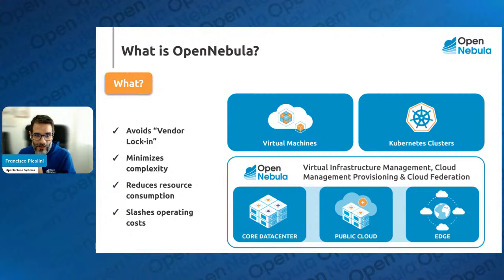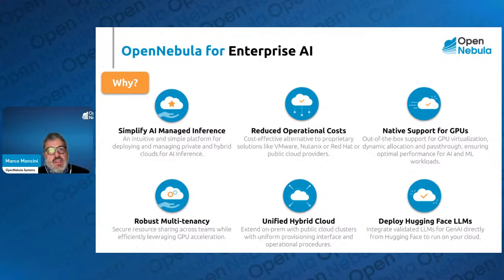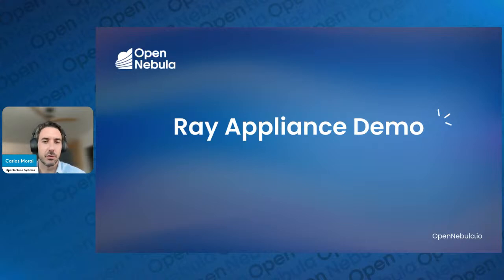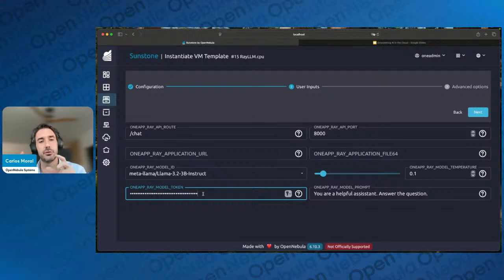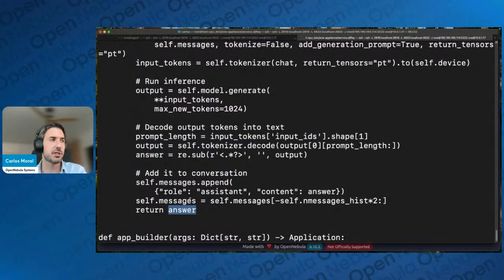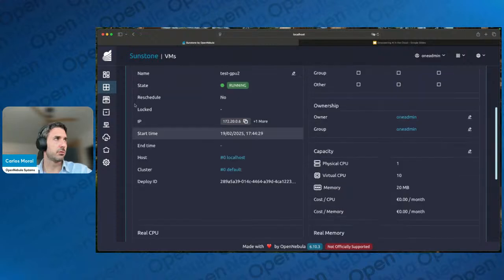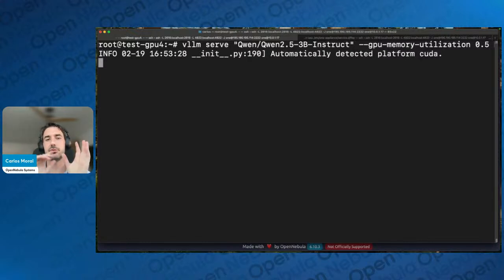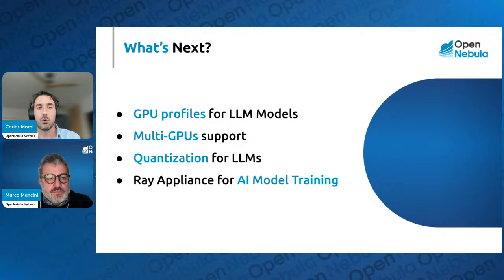Empowering AI In The Cloud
At OpenNebula, we have been exploring AI integration from different perspectives: enhancing cloud operations using AI-driven approaches and leveraging OpenNebula clouds for AI training and inference.

This webinar introduces how OpenNebula implements “AI as a Service” model for LLMs, providing users with a robust and vendor-neutral foundation for deploying and using the latests LLMs efficiently and simply.

A demo will showcase OpenNebula appliance for Managed Inference, which integrates Ray Serve, a scalable and high-performance model serving framework. This appliance simplifies the deployment of AI workloads by leveraging Ray Serve’s capabilities for efficient inference, enabling organizations to deploy and scale AI models within OpenNebula cloud environments